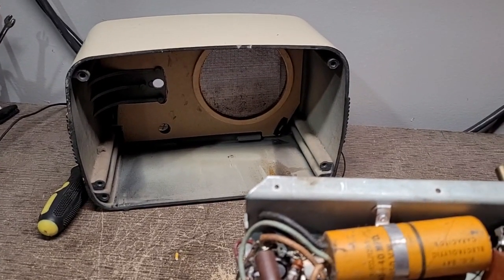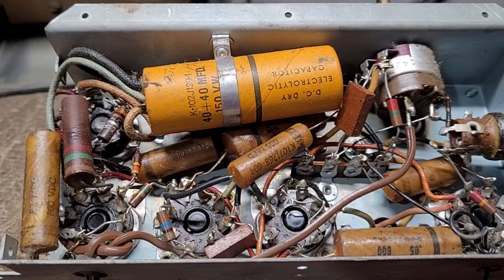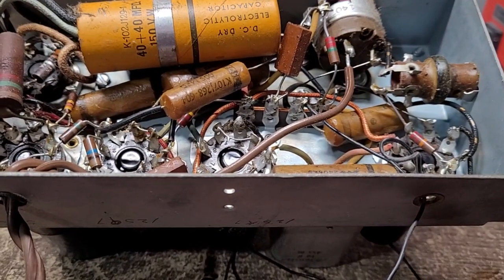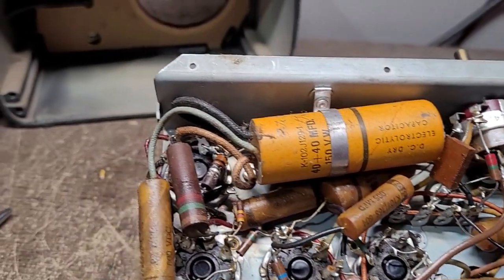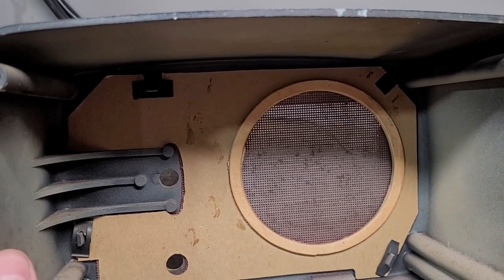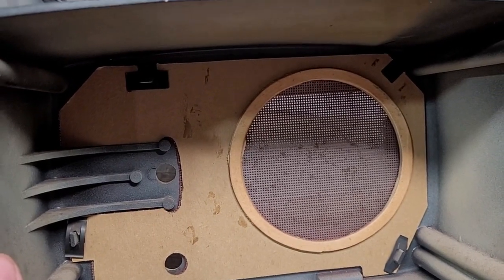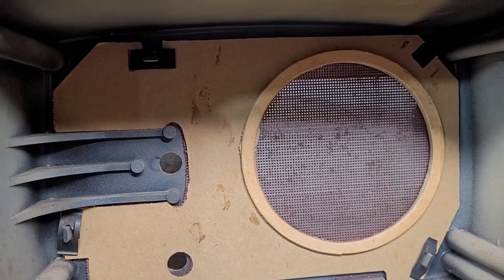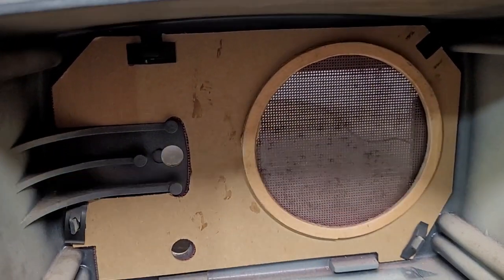Update on newest (donor?) radio, white GE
The speed clips coming off without breaking anything will determine this radio's fate. But even if I can't use the case due to broken pegs, I'll still have the chassis---no real losses here